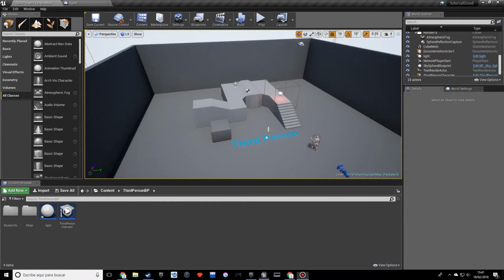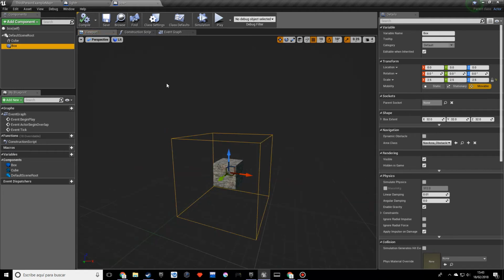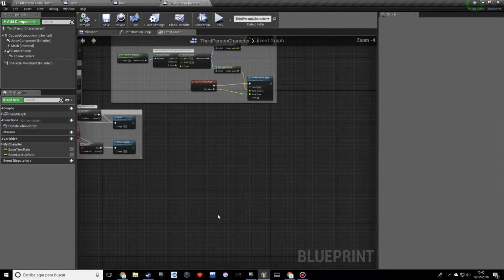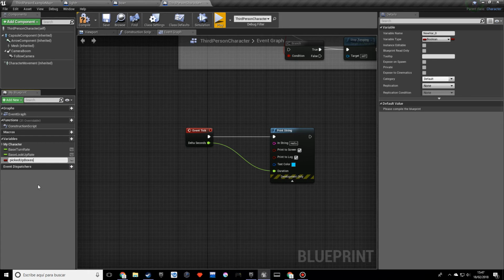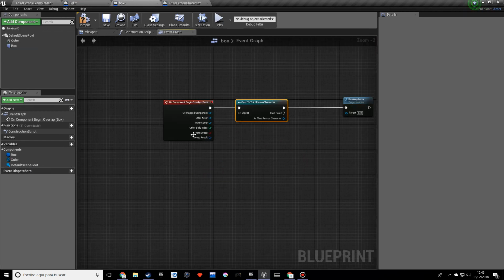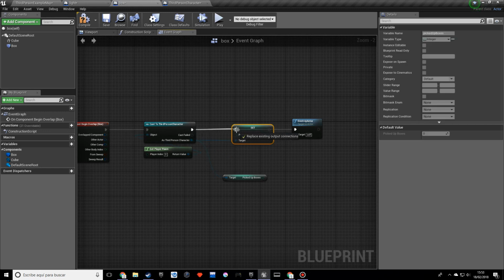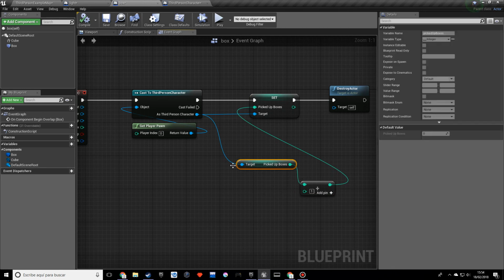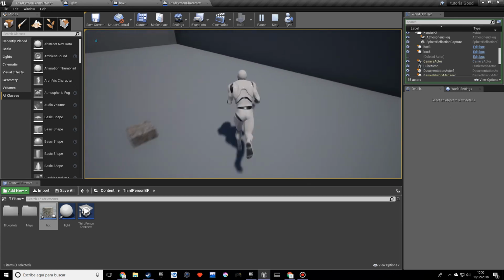Unreal Engine! #6 (Variables: types, usage...) - Beginner Series